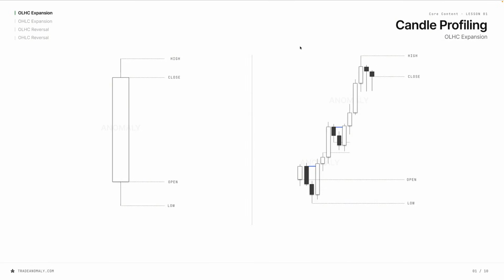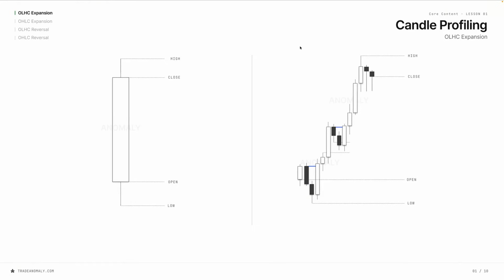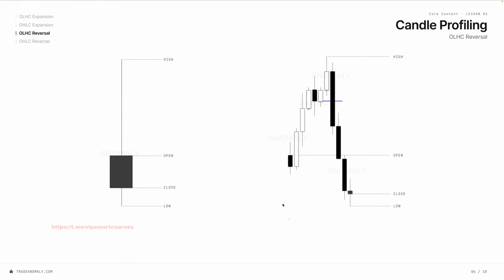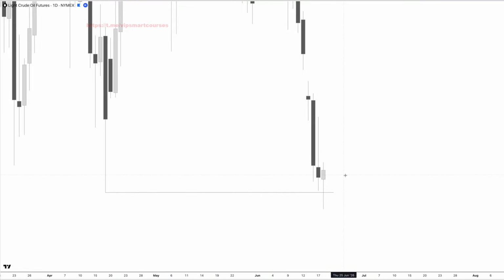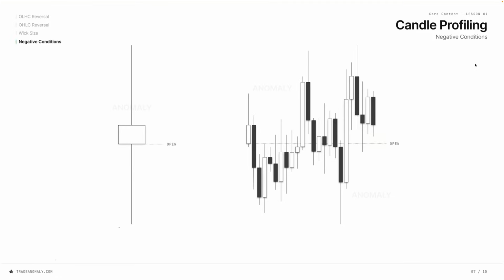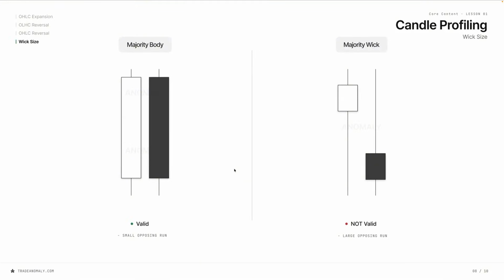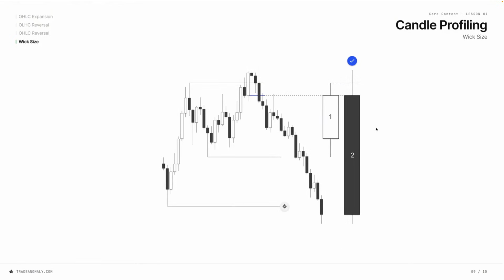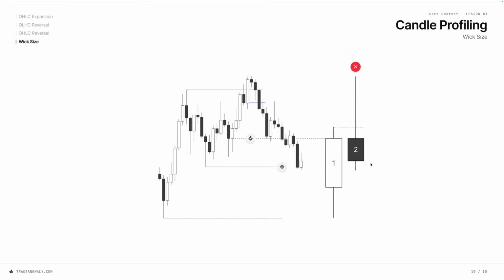1. Gxt anomaly ~ Candle Profiling